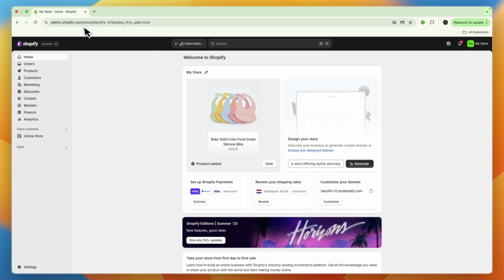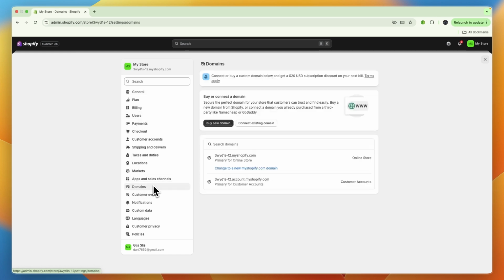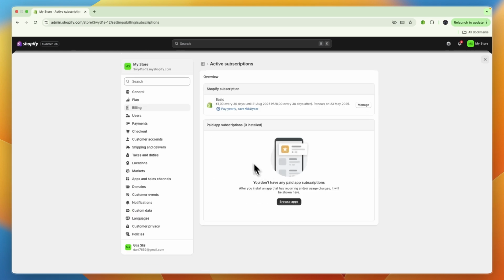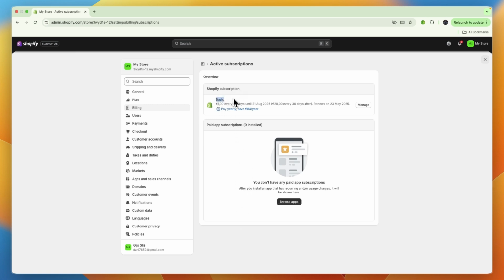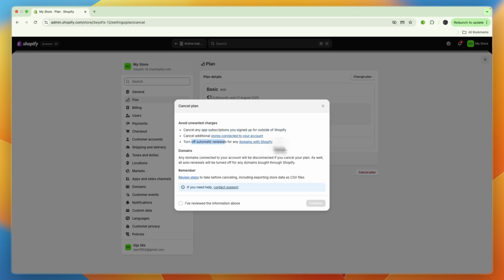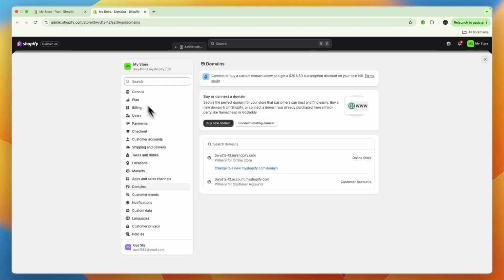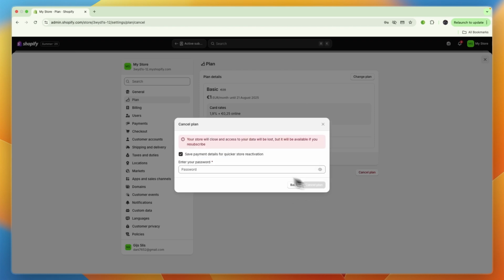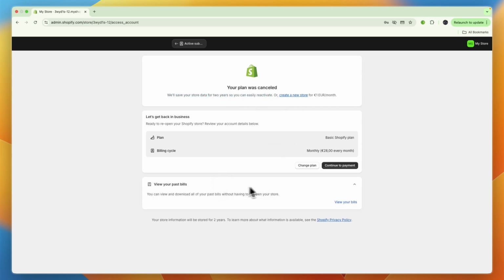How To Cancel Shopify Subscription (& Avoid Additional Charges)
In this video I'll show you how to cancel Shopify subscription.

So if you want to cancel your Shopify subscription without having any additional charges, then this is the perfect tutorial for you!